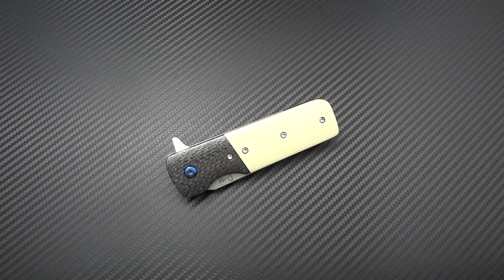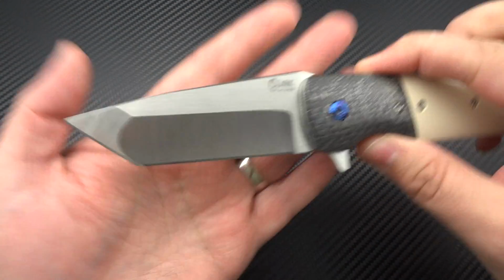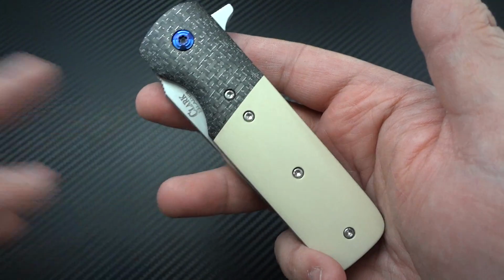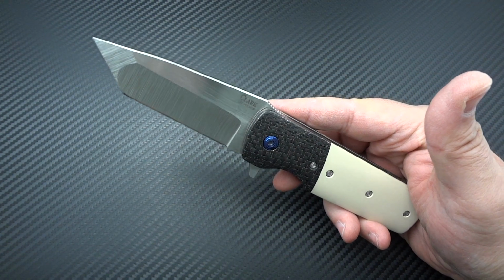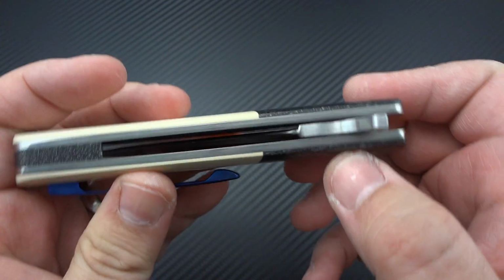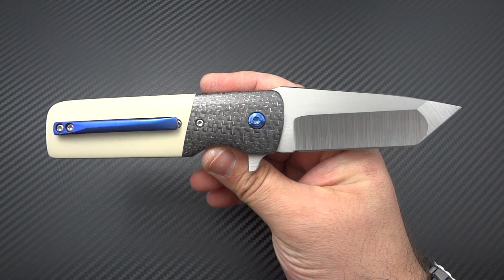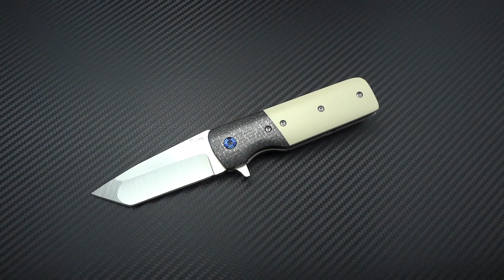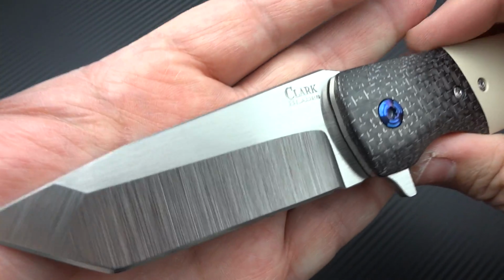David Clark Grunt 3.5": A flipper with class and style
My second incredible piece from David Clark, an outstanding maker who still offers some of the best value prices in the world of true, full custom knives. Visit him on Instagram at: @clarkblades and on his And YES, as of the filming of this video, his books are in fact open.